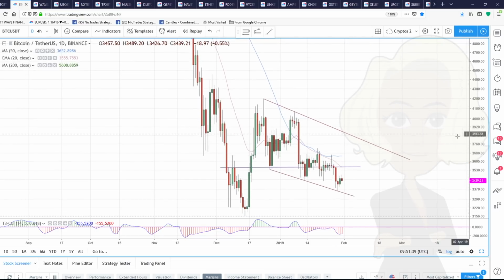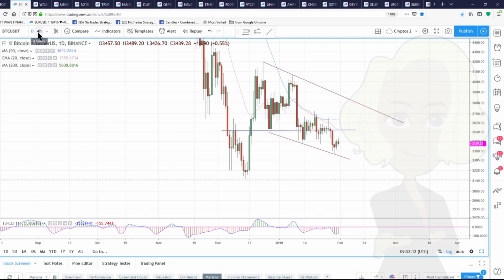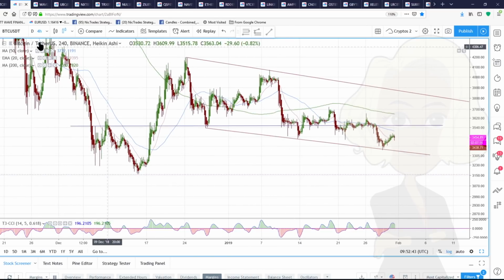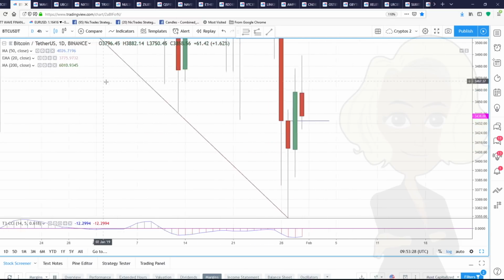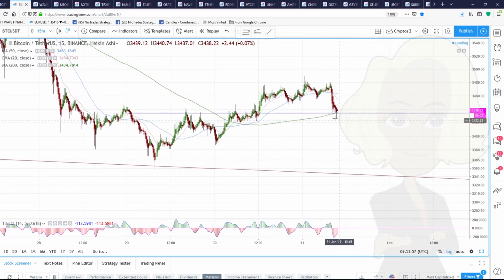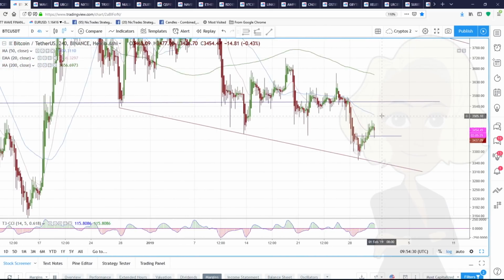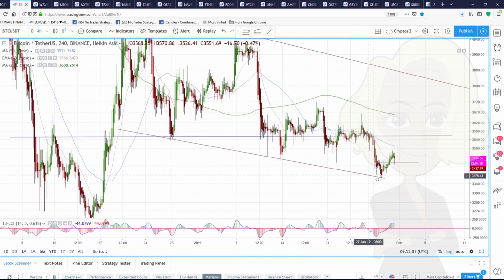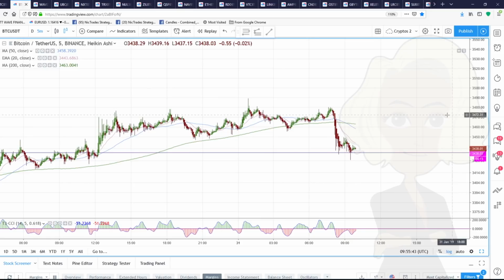Why is Bitcoin like Canadian Dollar?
Dark Cloud Cover in Bitcoin. But why is BTC like Canadian Dollar? Nictrades shows you how she uses technical analysis to read the markets and what to look for in the next 24 hours.